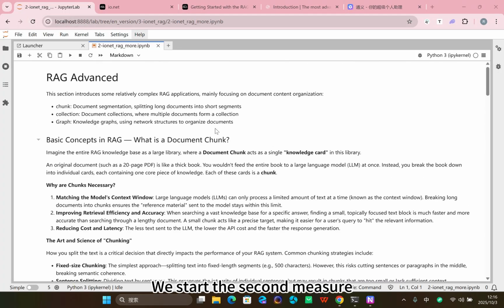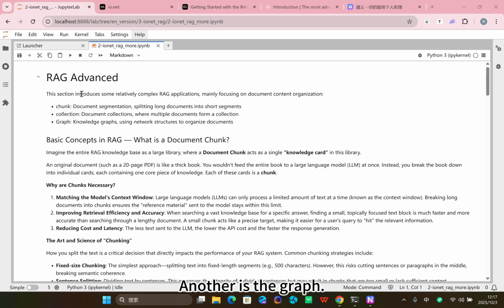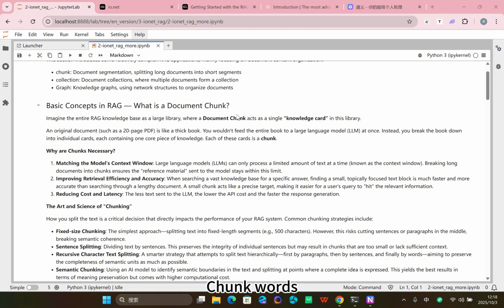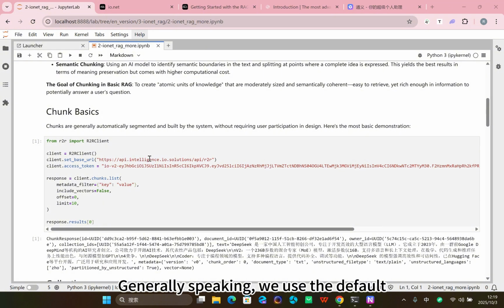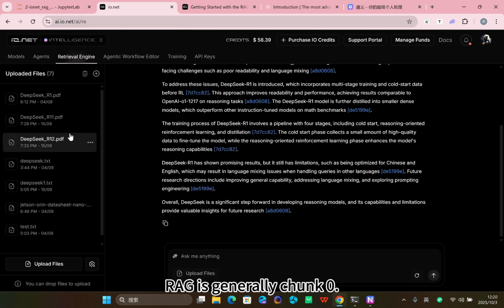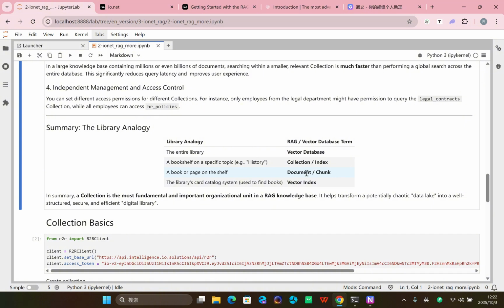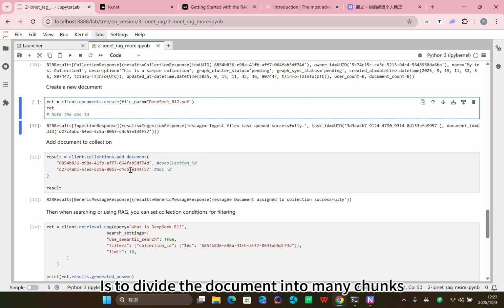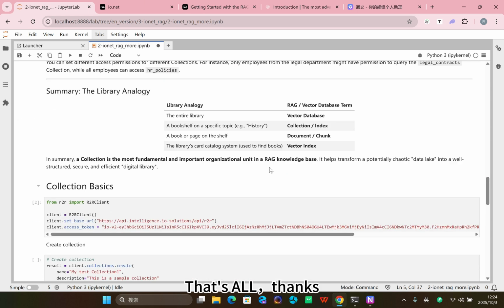3.2 RAG Advanced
This section introduces some relatively complex RAG applications, mainly focusing on document content organization:

- chunk: Document segmentation, splitting long documents into short segments

- collection: Document collections, where multiple documents form a collection

- Graph: Knowledge graphs, using network structures to organize documents